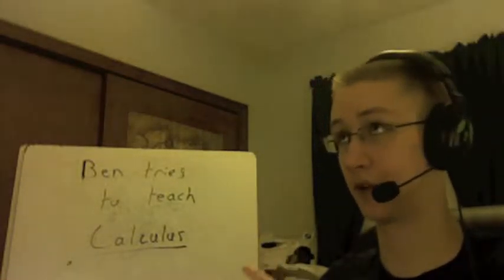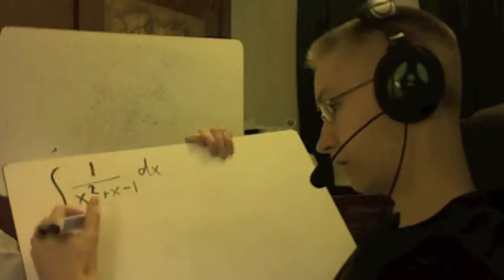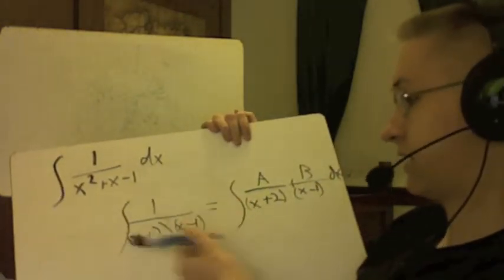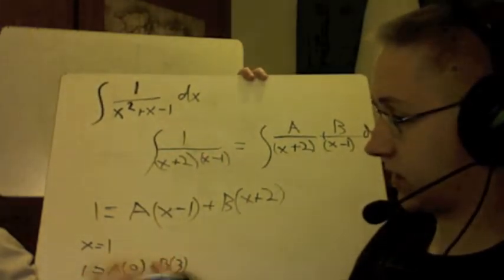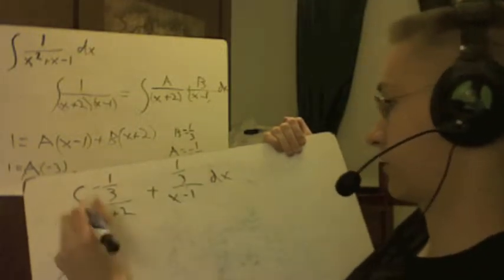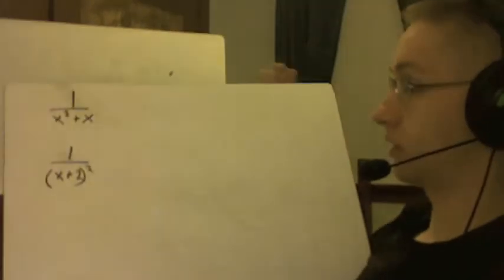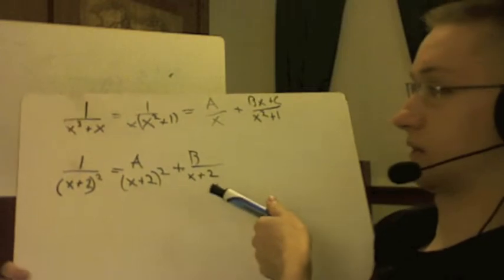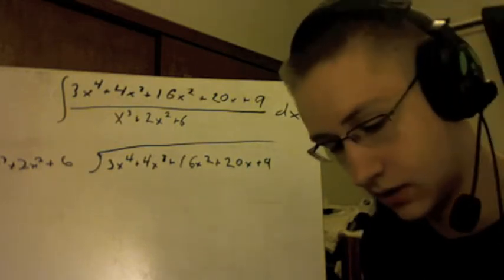Ben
BC EOY project